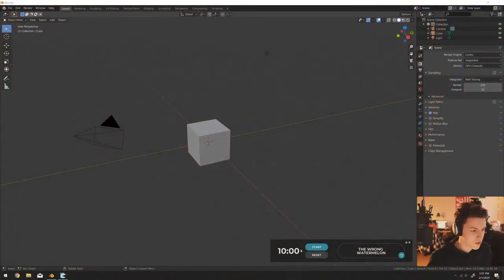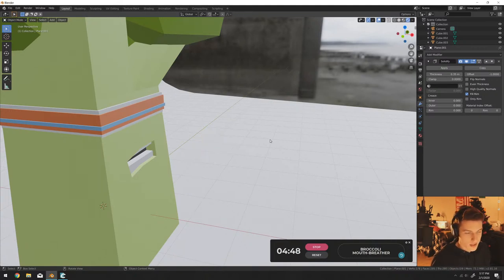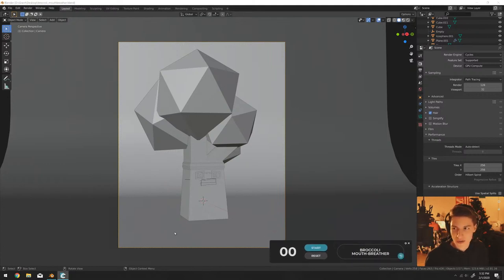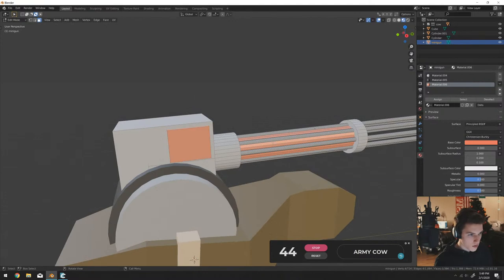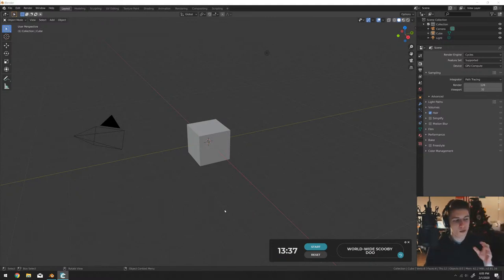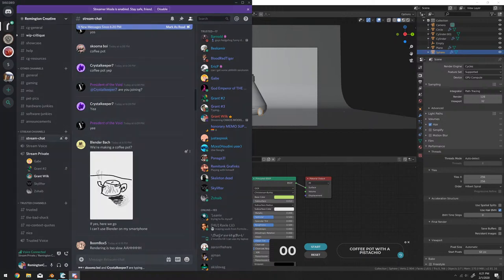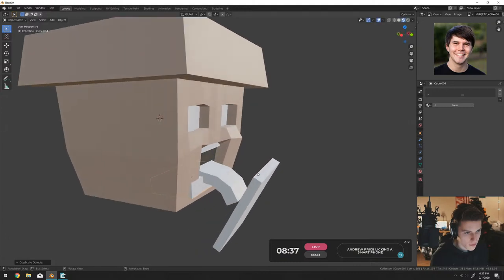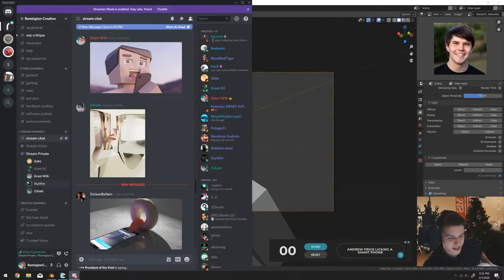CHAOS MODELING #8 [LIVE]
The Chaos Modeling Challenge tests your ability to model, texture, and render some absolutely preposterous subjects in just 10 MINUTES. Can you handle the pressure?